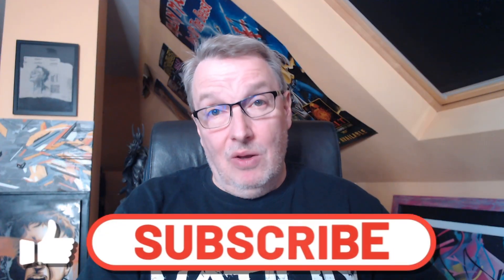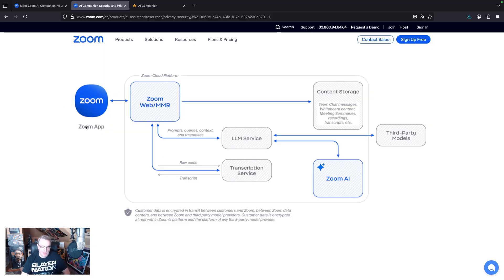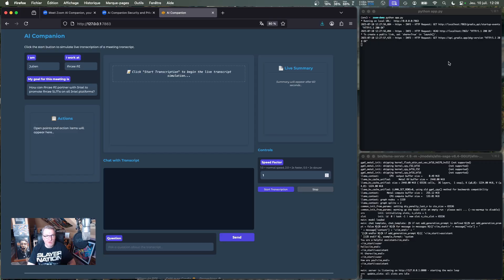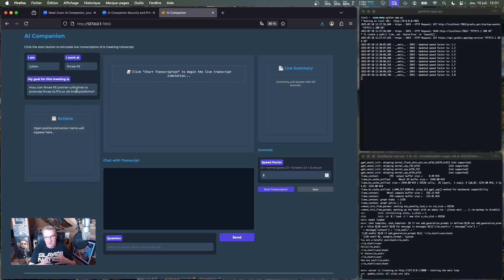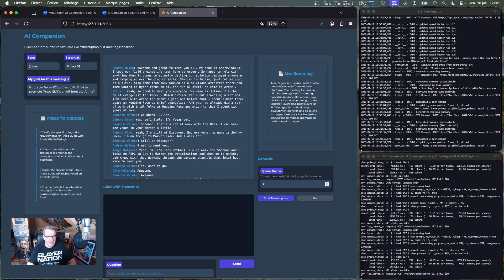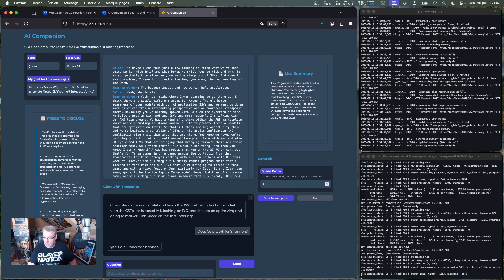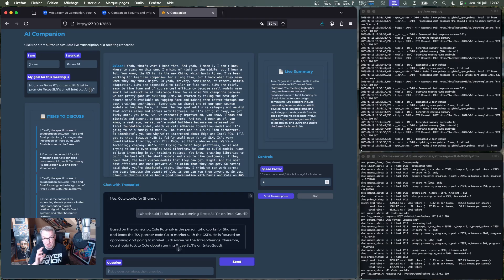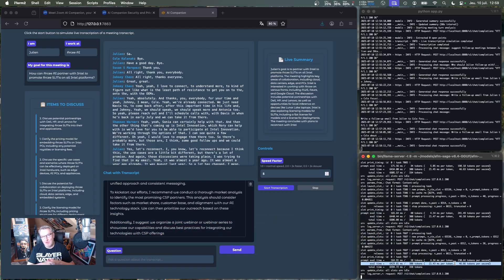Building an AI Meeting Companion with AFM-4.5B and llama.cpp.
*** August, 1st: AFM-4.5B is now available! Links have been updated below.

Ever been in a meeting thinking, “I should be taking notes, but I’m too busy actually participating”?

Or worse—walked away with no idea what your next steps are?

Sure, commercial AI tools promise live summaries and action items, but they run entirely in the cloud, raising privacy concerns for many teams and organizations.

So I thought: What if I could prototype these features—locally, on my laptop? Would that be possible:

In this video, I simulate a live transcript and showcase:
✅ Real-time meeting summaries
✅ Automatic extraction of action items and open points
✅ A chat interface to ask questions about the meeting

All wrapped in a sleek Gradio app running local inference with AFM-4.5-Preview from Arcee.
No LLM in the cloud. No data leakage. Just a private, powerful AI assistant.

⭐️⭐️⭐️ While you're here, I’ve got a great deal for you! If you care about your online security, you need Proton Pass — the ultra-secure password manager from the creators of Proton Mail.